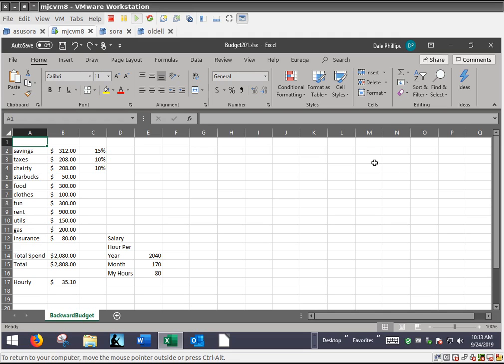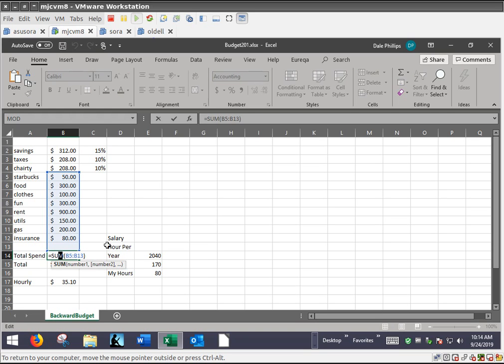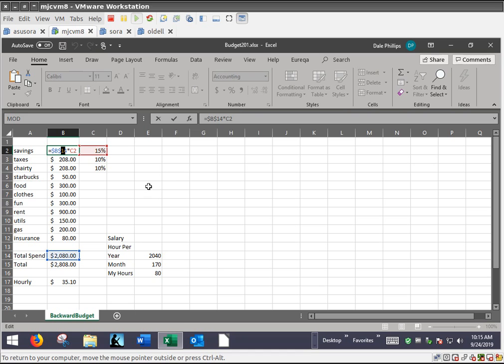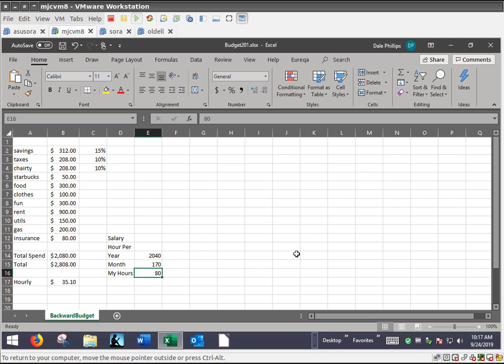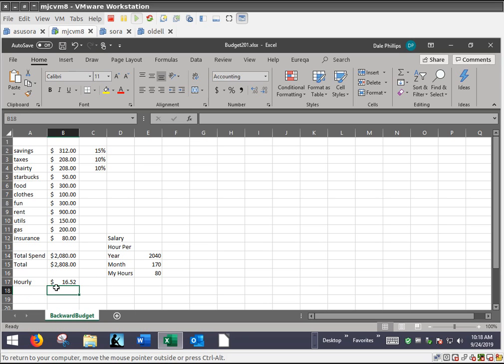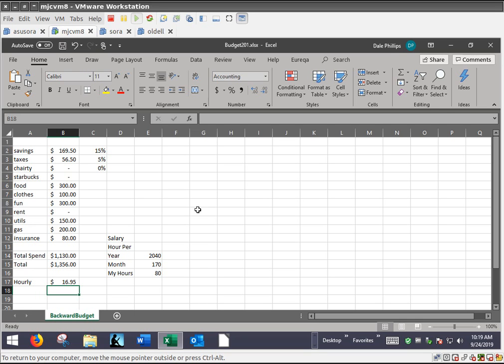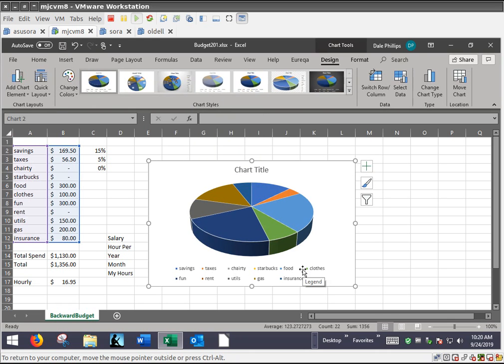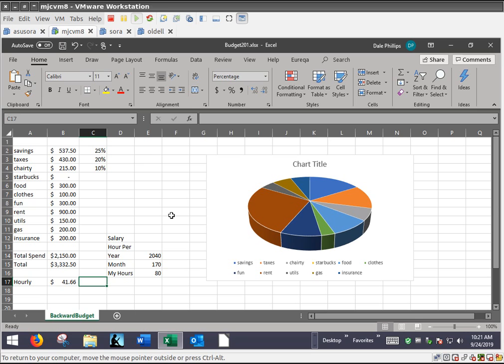backwards budget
Create a budget based on your monthly spend.